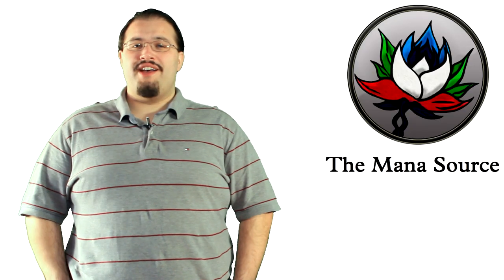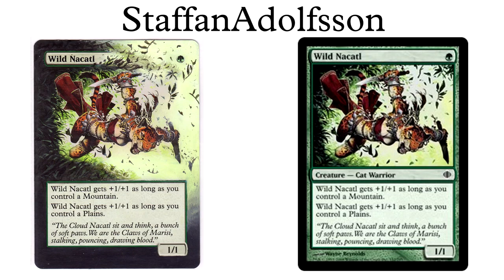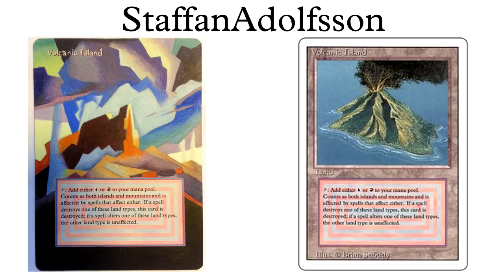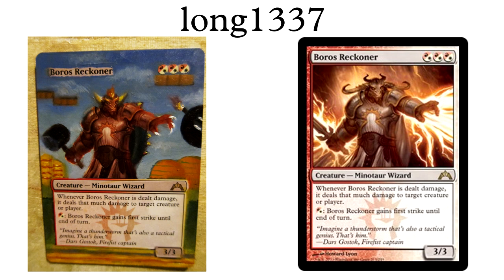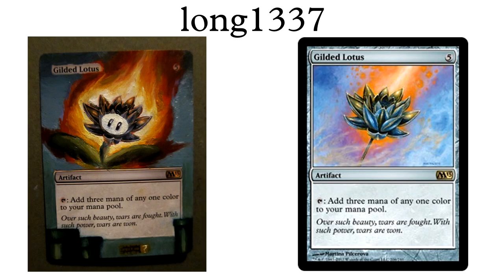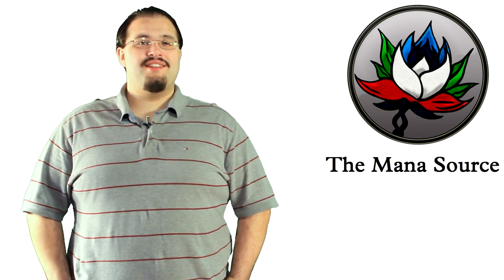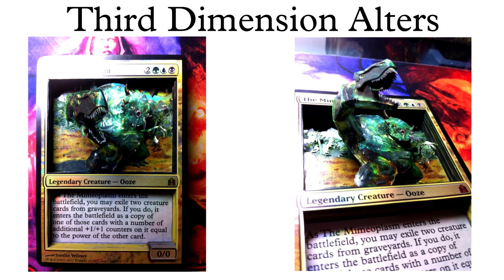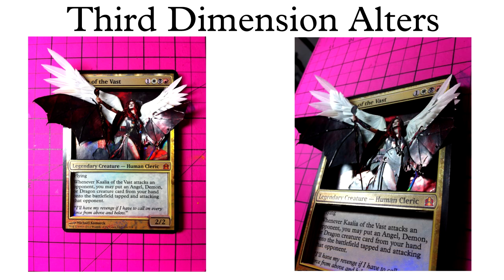Altered Art: Volcanic Island, Mario, 3D Alters, and more! - MTG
Here is all of the information you need to apply to be showcased as an artist:

- Name
- A jpg picture of up to 3 cards you want showcased

If you have any questions about this, just ask and I'll help as best I can.

This week's artists!

Staffan Adolfsson - Wild Nacatl/Volcanic Island

long1337 - Boros Reckoner/Gilded Lotus

Third Dimension Alters - The Mimeoplasm/Kaalia of the Vast